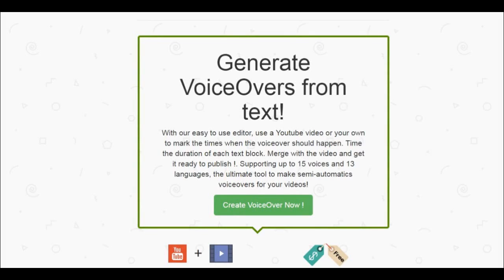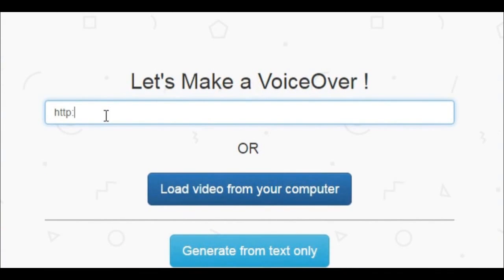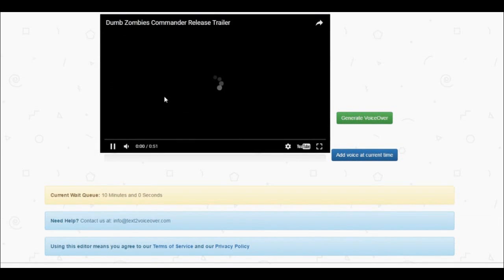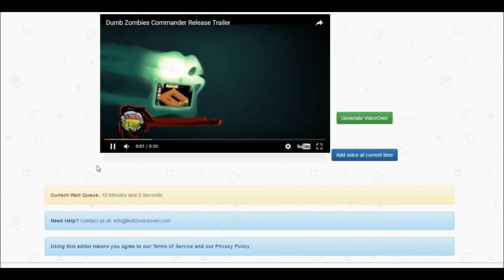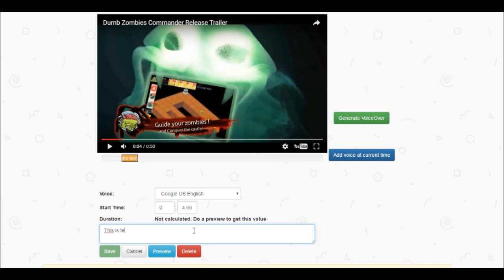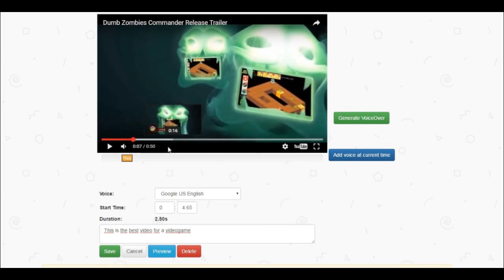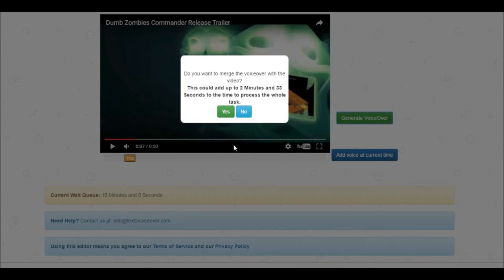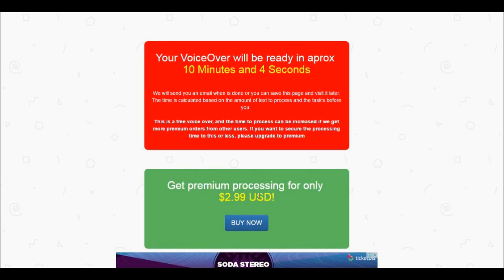Text2VoiceOver - How To Use the editor and add voiceover to your videos !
Upload a video or use a youtube link and add a voiceover to your video/ Try it FREE

This video will give you a quick tutorial of how to use the editor of Text2VoiceOver to generate, merge and adapt text based voiceovers to your videos !

And by the way, the voiceover of this instruction video, has been done with the editor itself :)